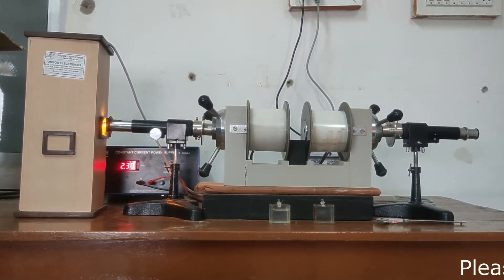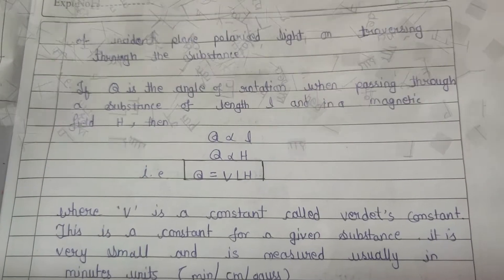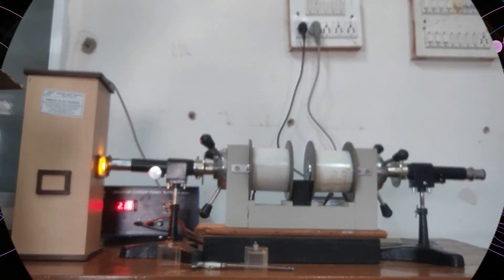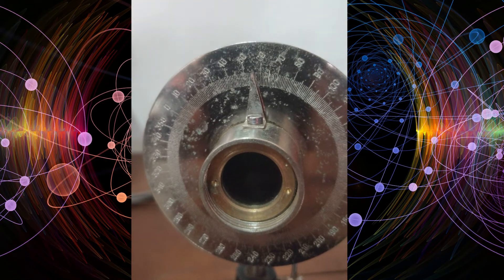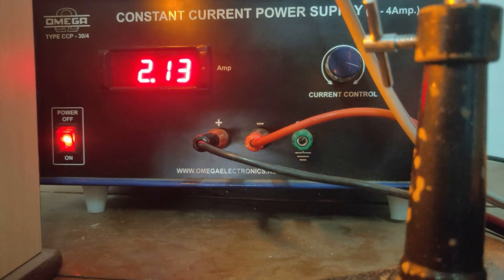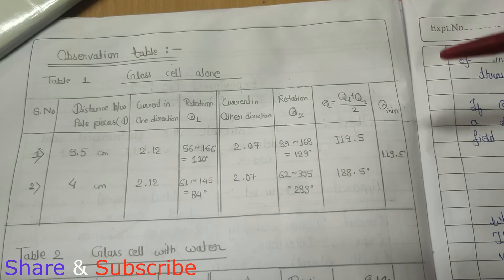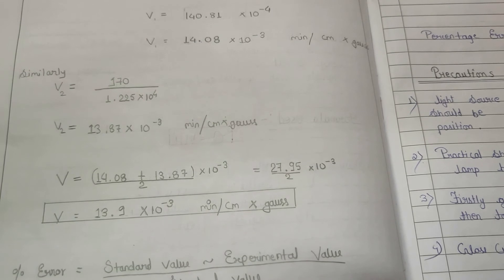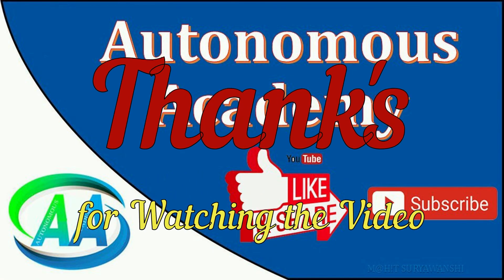Magneto Optic Effect or Kerr Effect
Recorded By : Divya Maurya
Prepared By : Sakshi Choudhari & Ankit Suryawanshi

If you like our video, please press Like button & Share it.